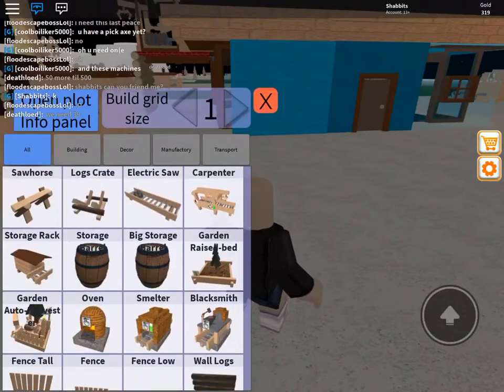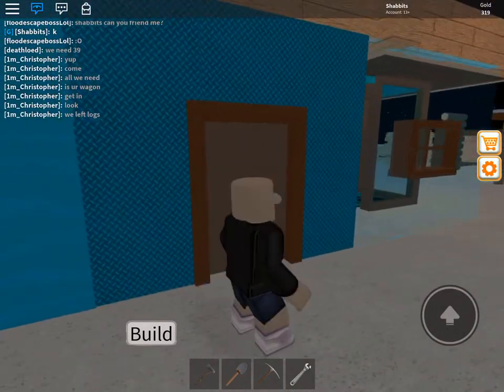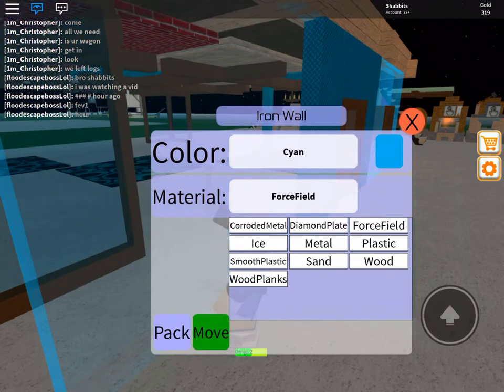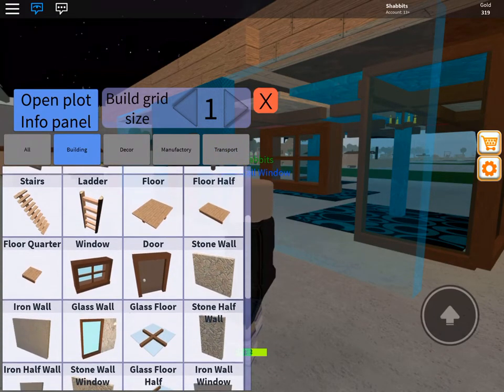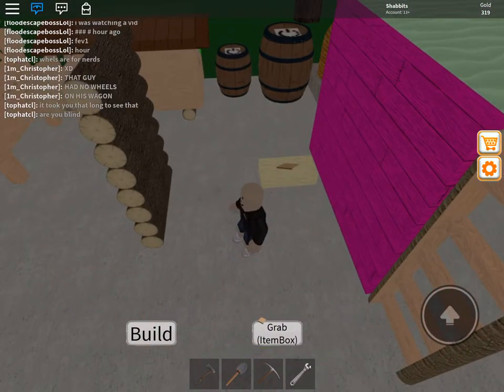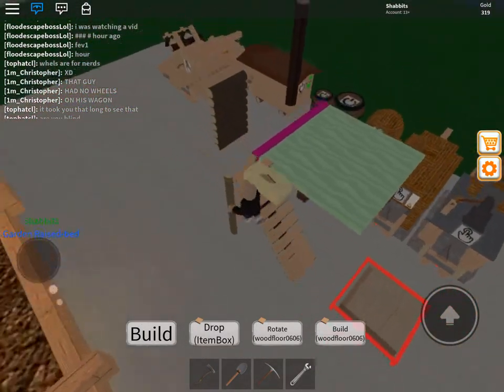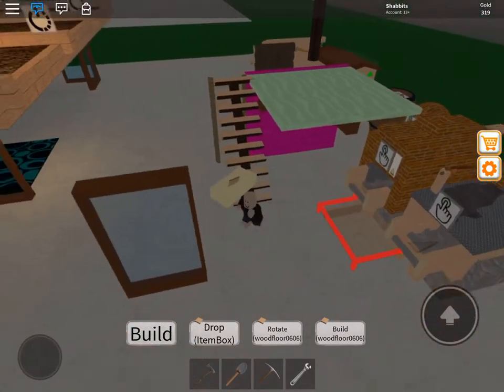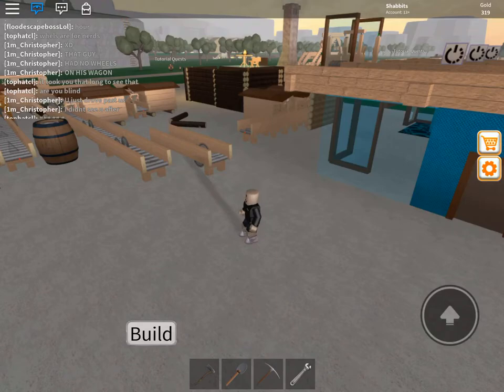Roblox Factory Town Tycoon - Customize Walls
I just made iron walls and they have some great options to customize. I show a problem putting floors on certain walls.